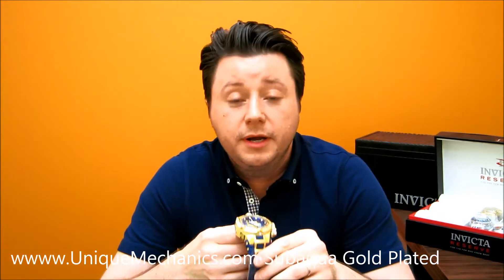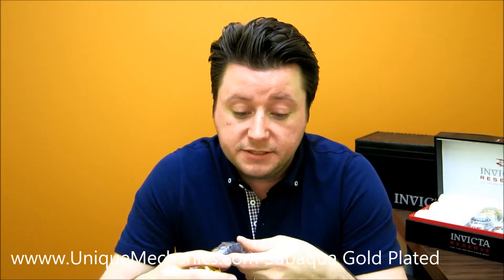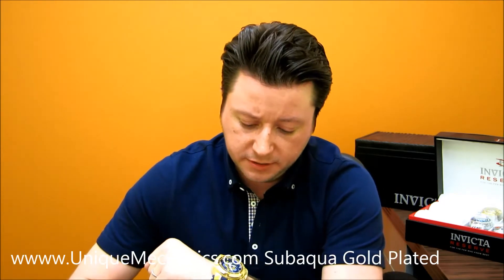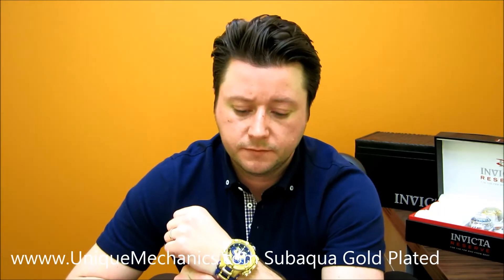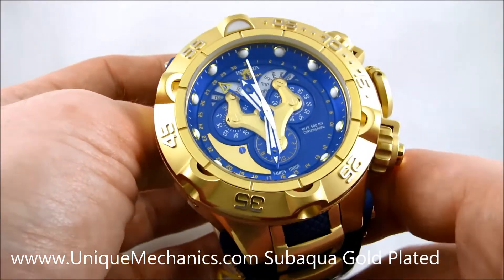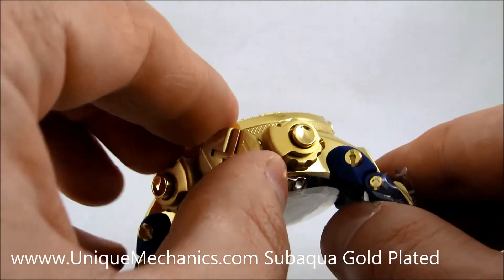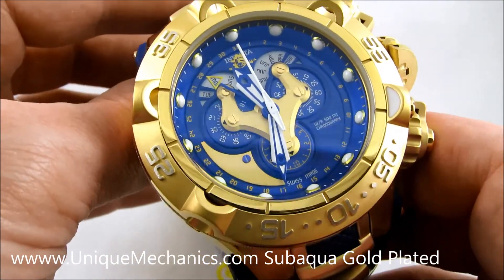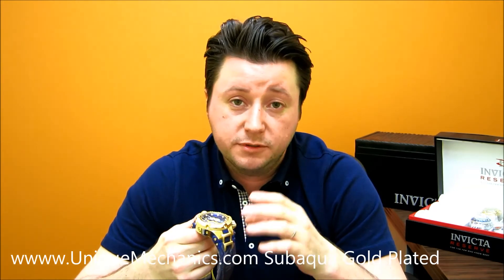Invicta Watch Review Subaqua Noma 18530 Gold Plated Chronograph